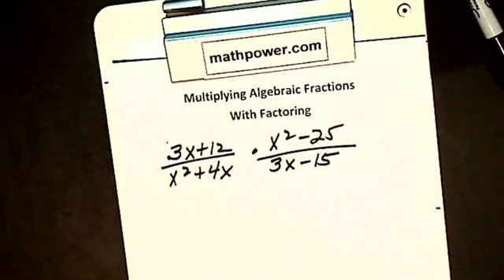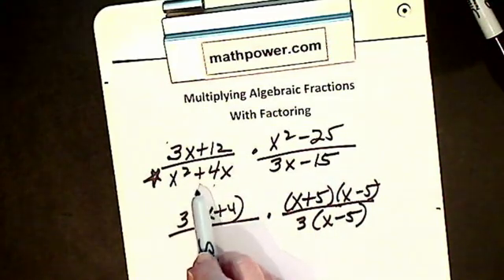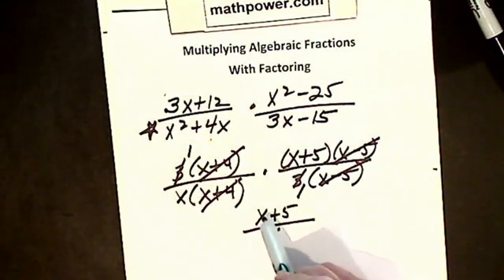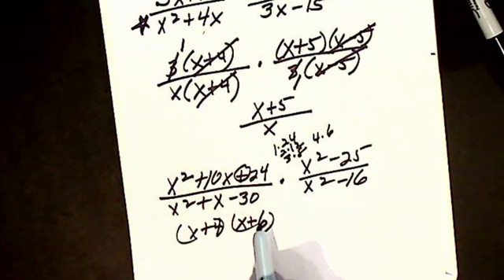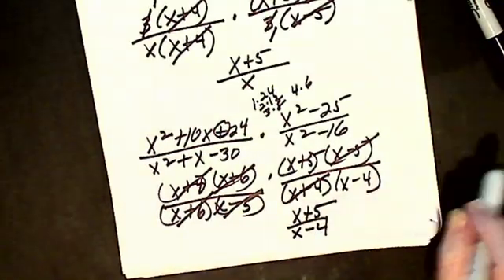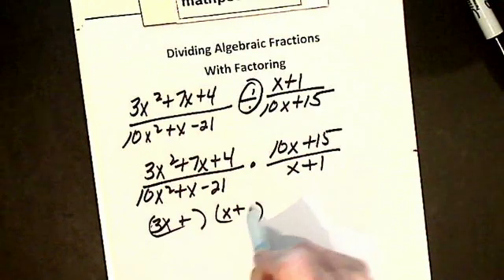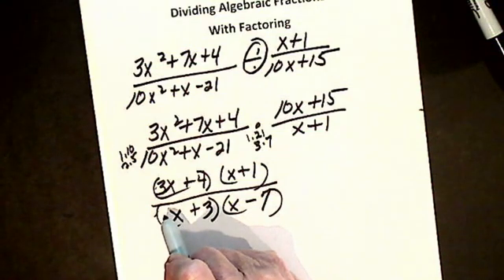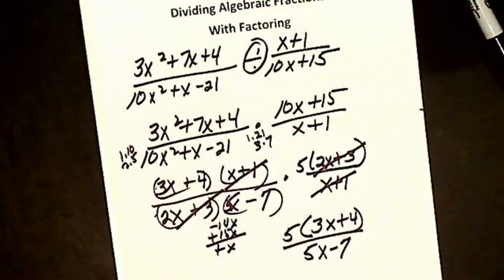Multiplying & Dividing Algebraic Fractions with Factoring MP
Multiplying & Dividing Algebraic Fractions with Factoring